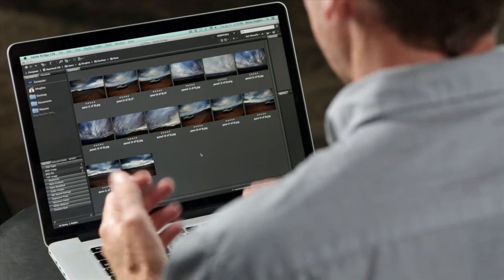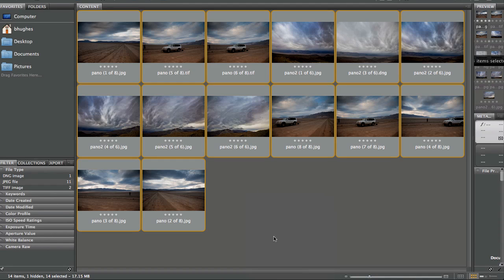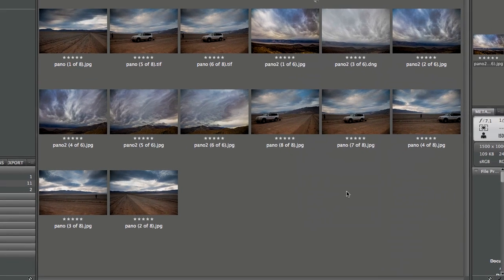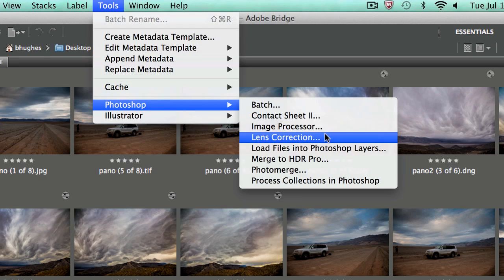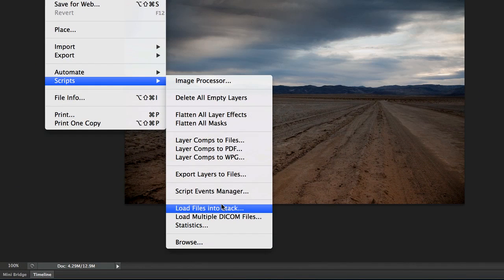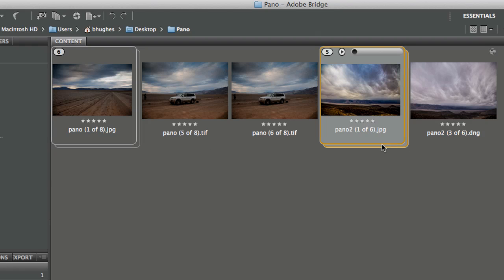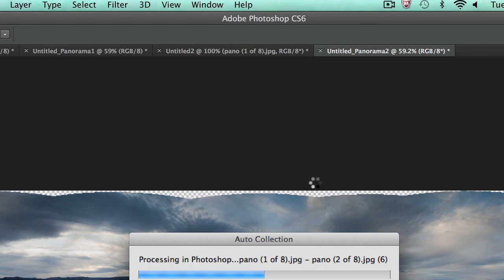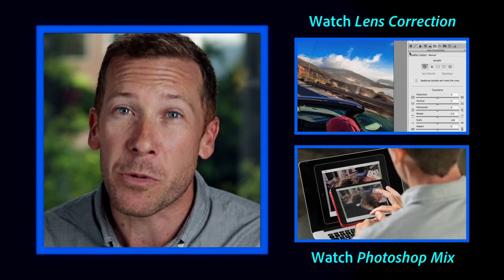Photoshop Playbook: How to Use Adobe Bridge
Learn how to use Adobe Bridge with Photoshop Principal Product Manager Bryan O'Neil Hughes.